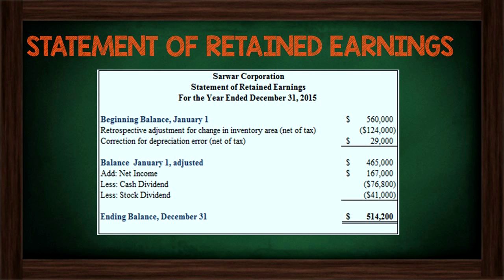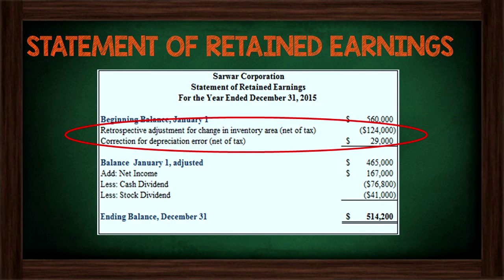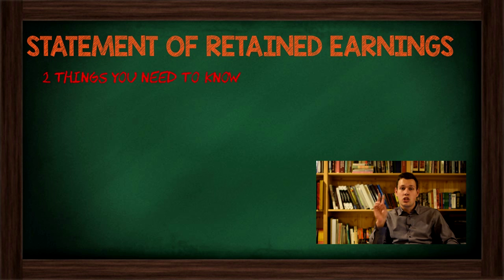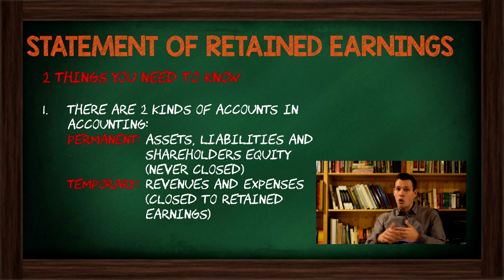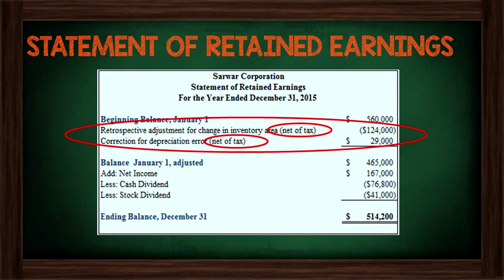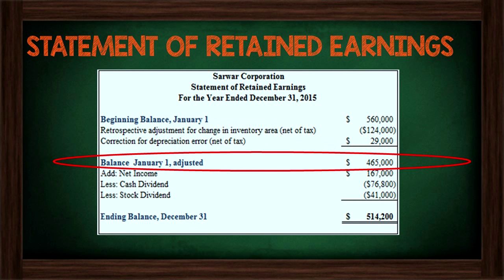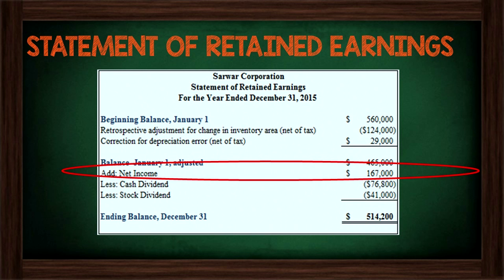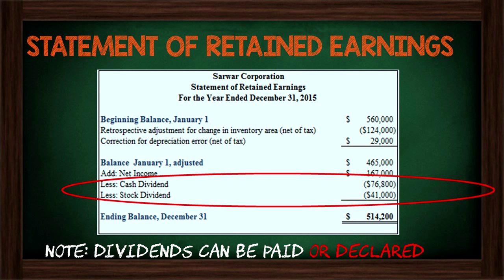STATEMENT OF RETAINED EARNINGS - Lecture Video 5, Chapter 4 | INTERMEDIATE ACCOUNTING I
Welcome the 5th Lecture video where I show you step by step how to prepare the Statement of Retained Earnings!